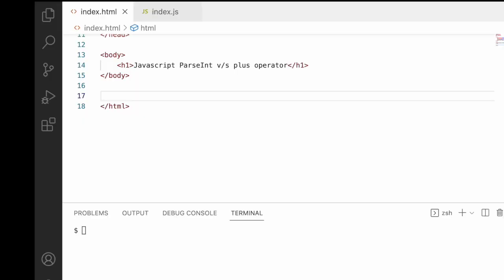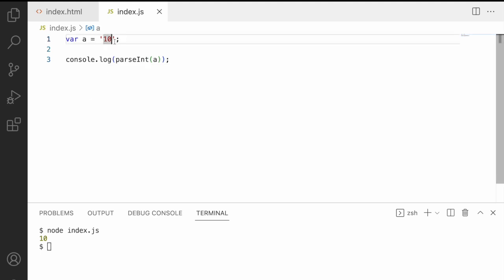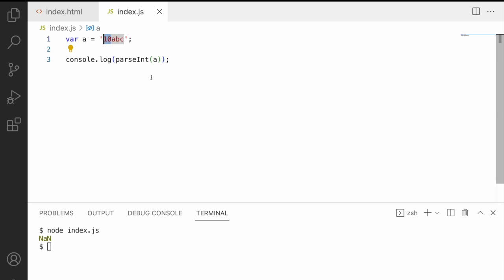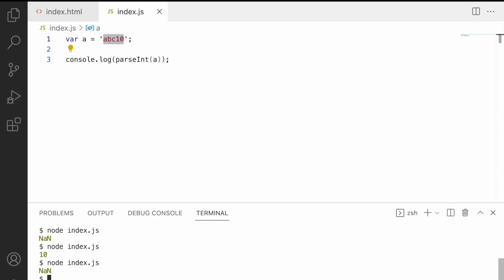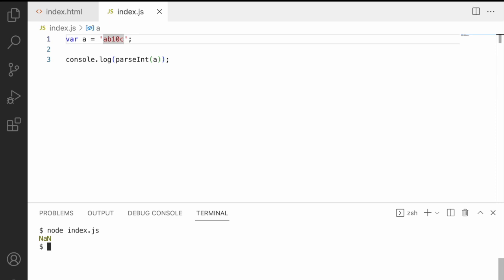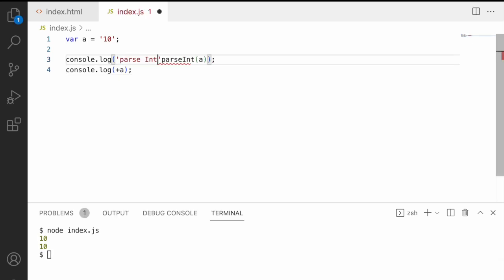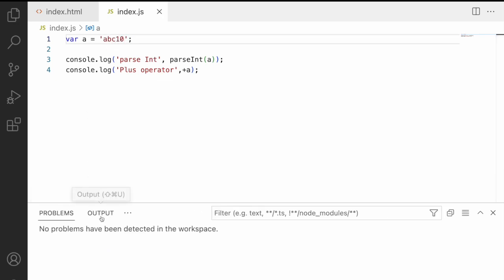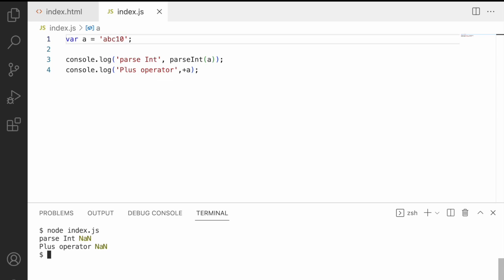ParseInt vs Plus operator javascript | Mastering of Web development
Summary
This video explains the differences between the `parseInt()` function and the plus operator (+) in JavaScript when converting strings to numbers.

Highlights
- 🤖 `parseInt()` converts the string to a number by taking the first digits until it encounters a non-numeric character.
- 🔢  The plus operator (+) performs a strict check and only converts the string to a number if it contains purely numeric characters.
- ⚠️  `parseInt()` can return incorrect results when a string contains non-numeric characters.
- 💯  Using the plus operator (+) ensures that the conversion only happens when the string is a valid number.

Playlist links